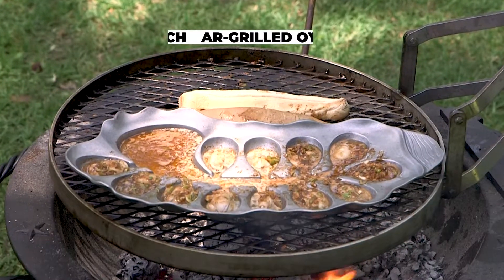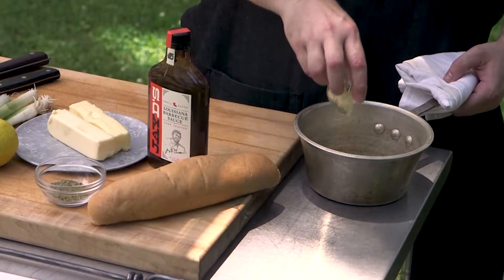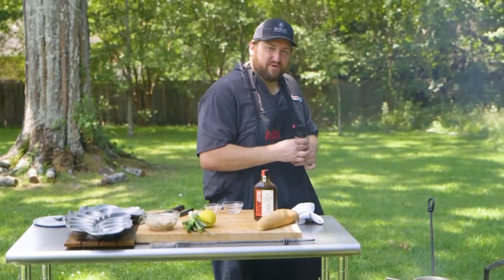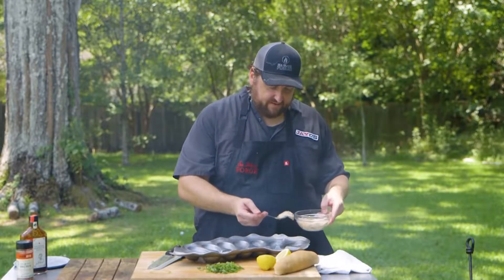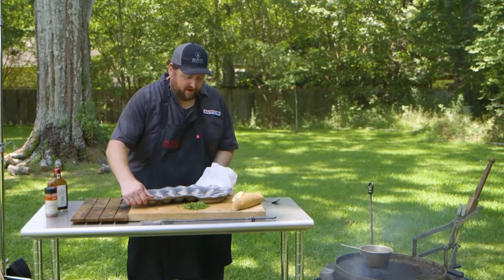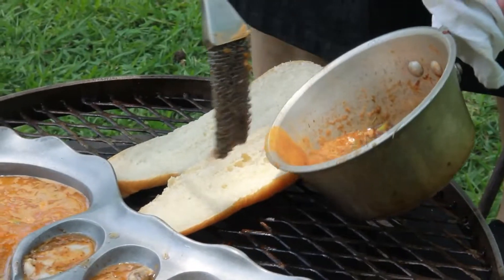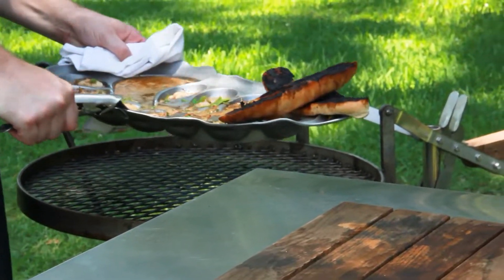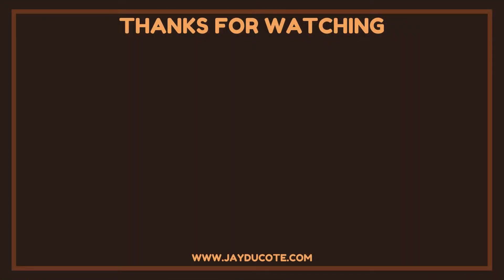How to cook CHAR-GRILLED OYSTERS with delicious BBQ Butter!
For more information about the Sea Island Forge Fire Kettle,

BBQ Butter Chargrilled Oysters
Serves 2-4

BBQ Butter

½ lb unsalted butter
1 Tbsp garlic, minced
1 tsp dried rosemary
1 tsp dried oregano
2 tsp Jay D’s Spicy & Sweet BBQ Rub
¼ cup Jay D’s Louisiana Barbecue Sauce

Heat sauce pan over medium heat. Place butter in a pan and let it melt.
Add garlic, rosemary, and oregano and cook for 2-3 minutes and the garlic is soft.
Add BBQ rub and sauce and cook for an additional 2 minutes. Reserve.

Oysters

1 cup Gulf oysters
1 cup BBQ Butter
Green onion, sliced thin
1 lemon
Crusty grilled bread

Heat an Oyster Bed over high heat on a grill.

Arrange oysters evenly throughout the wells. Spoon BBQ Butter in each well over the oysters and let it sizzle. Smell the goodness as it cooks for a few minutes.

Sprinkle green onions over all the wells as it cooks.

Remove from heat, squeeze lemon juice over the whole thing, serve with crusty French bread.